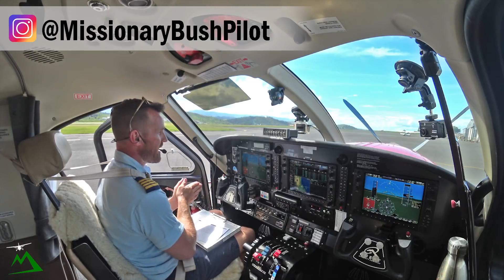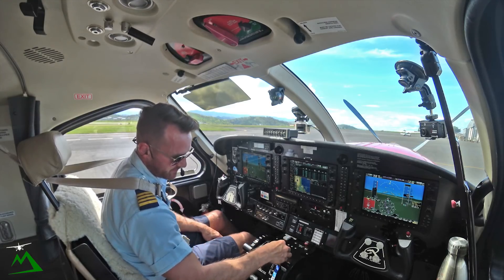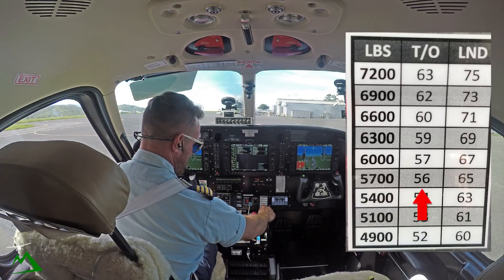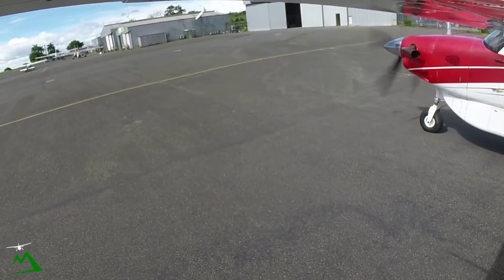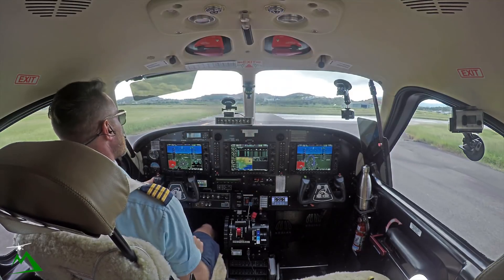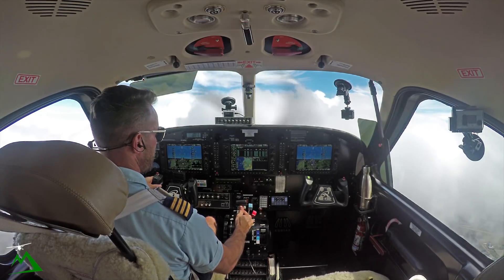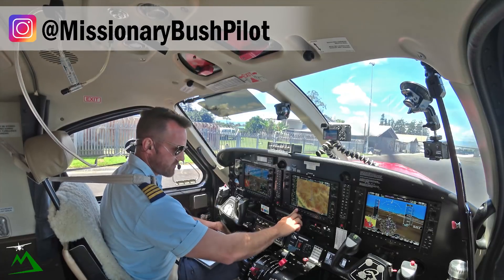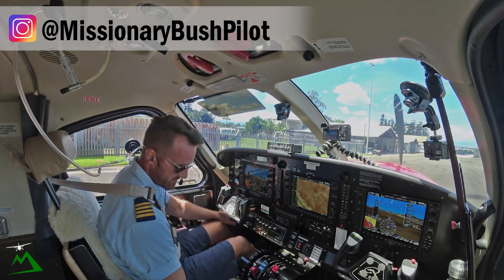Simulated EMERGENCY LANDING from 18,000' in a Kodiak | Missionary Bush Pilot Flight Vlog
Want to Skip around?
Takeoff  6:45
Emergency Descent 9:15
Landing 19:30

In this video I fly from Port Moresby to Goroka, Papua New Guinea in the Quest Kodiak 100 airplane.  It had been a while since I had reviewed my emergency procedures, so I took this opportunity to practice a simulated engine failure and perform a simulated emergency landing from 18,000 ft.

Watch and see if Missionary Bush Pilot can land not only on the runway, but on a specific spot on the runway.

Whether you are a seasoned pilot, student pilot and  wanting to learn to fly, or someone who just dreams of flying, I think you will enjoy this day in the life of a pilot video.

I post exclusive videos only for patrons for takeoffs and landings, behind the scenes content, as well as epic HD downloadable wallpapers.  New content every month!